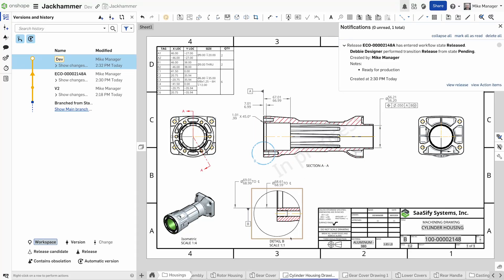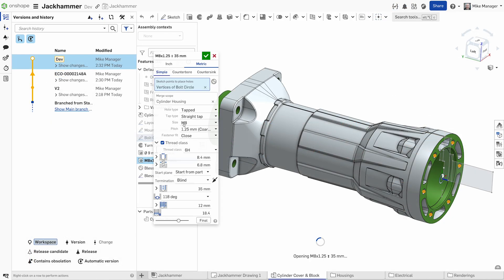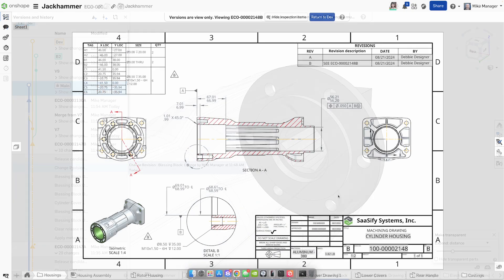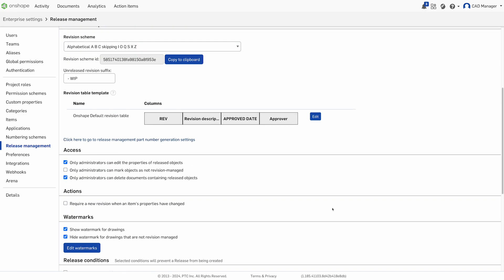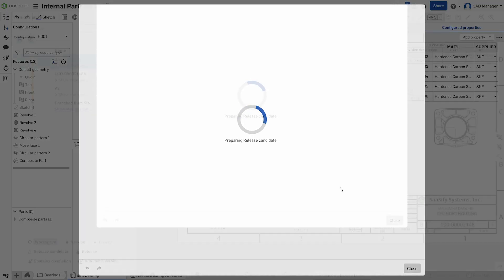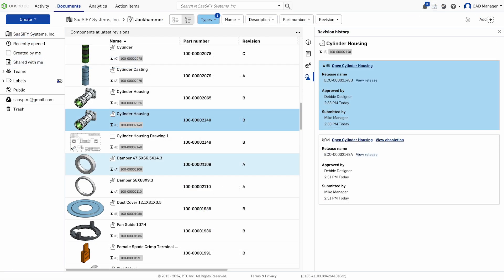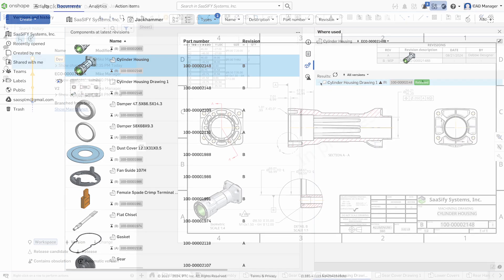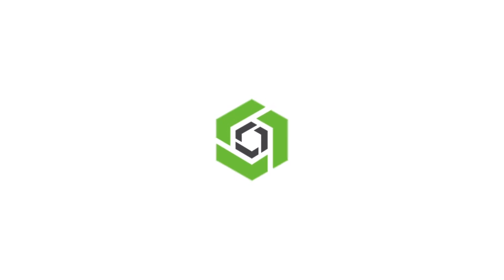Release Management - Onshape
Onshape's agile release management surpasses traditional PDM systems. Custom revision schemes, part numbering, and workflows streamline processes for parts, assemblies, and variants. Parallel ECOs keep work moving without bottlenecks, while released data stays uneditable and referenceable. Built-in PDM saves time and costs by eliminating servers and backups, letting your team focus on innovation.